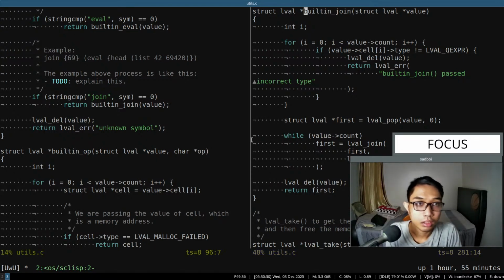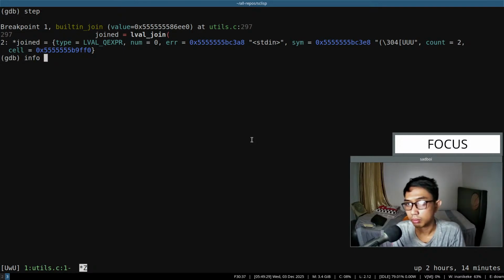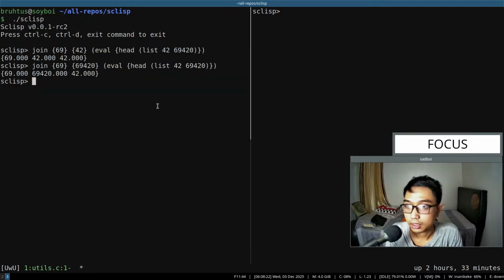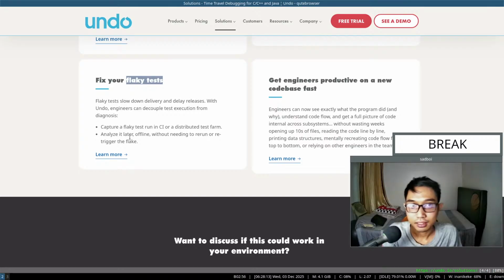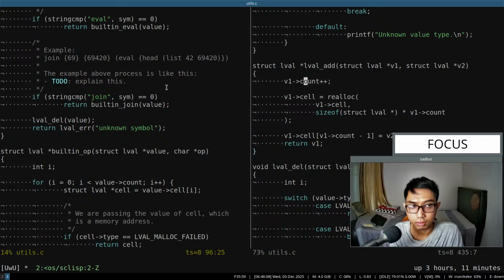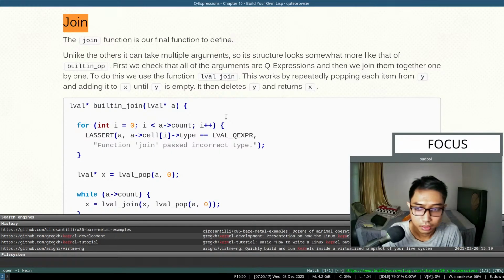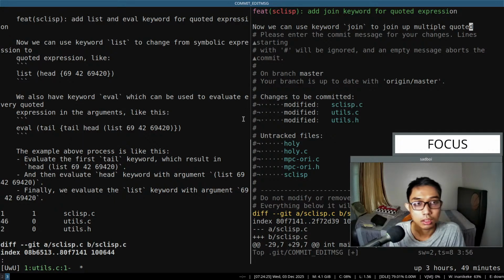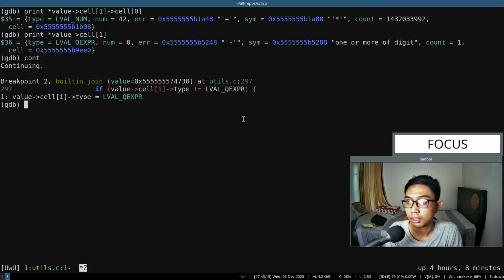Live study: learn C programming language by building our own lisp (Part 78)